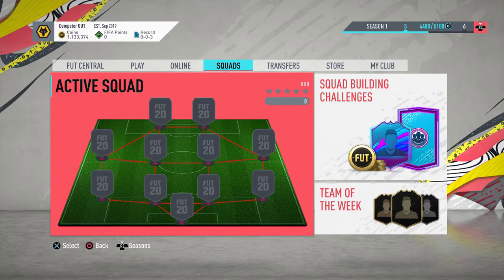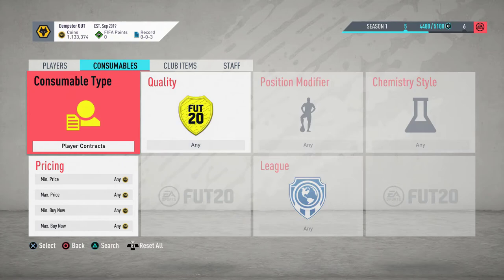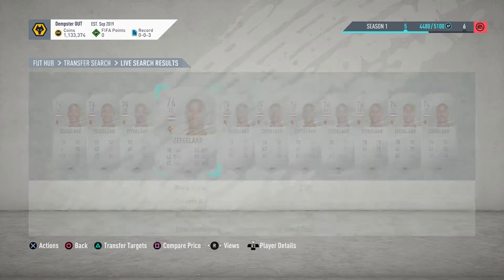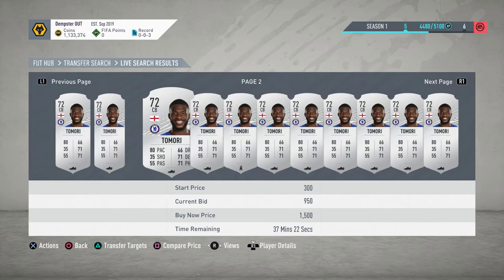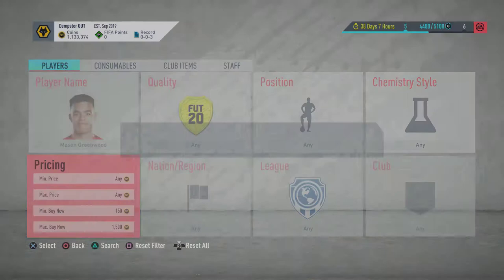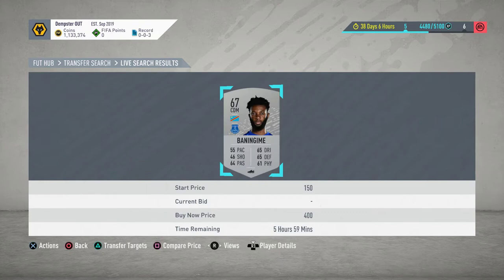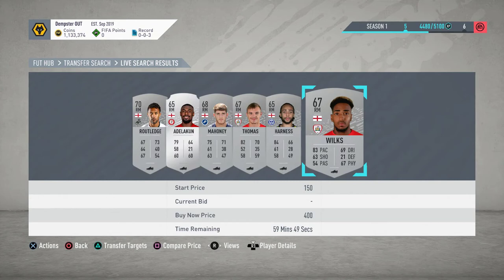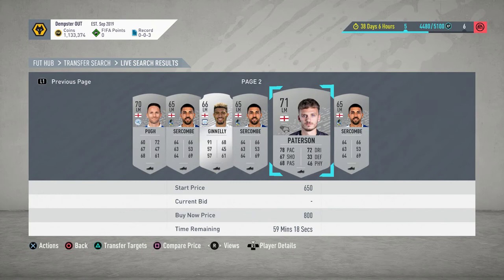HOW TO TRADE WITH SILVER CARDS IN FIFA 20! SILVER SNIPING METHODS! MAKE 50K A DAY!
Hope you enjoyed the video, 10 likes would be amazing. Sub if your new! Cheers!

My Channel is based around FIFA 20 trading, where we trade to try and maximise our profits, I show you methods that can make you 100k a day and also doing a trading series!

More Information!